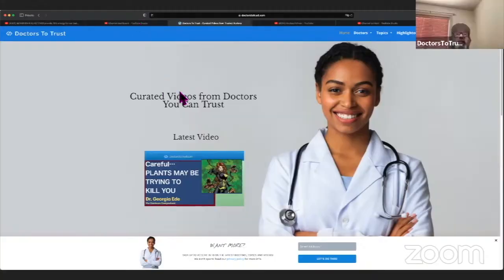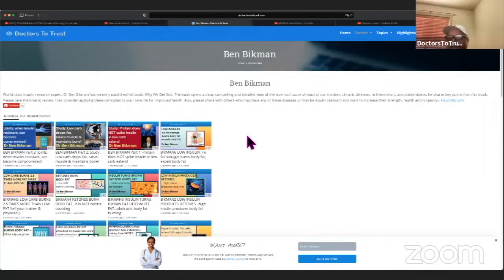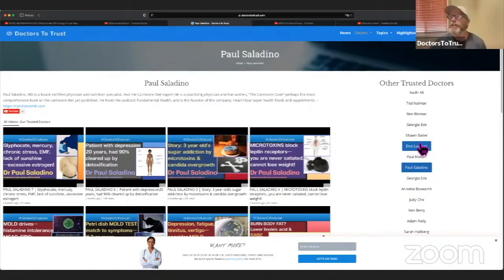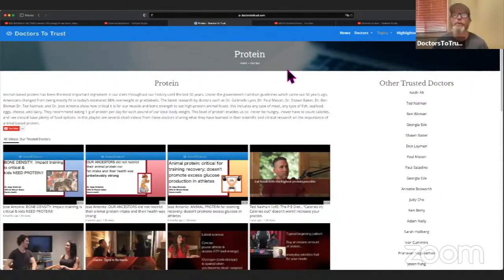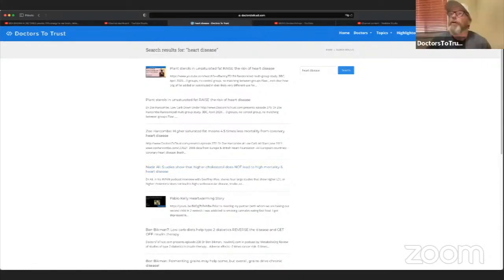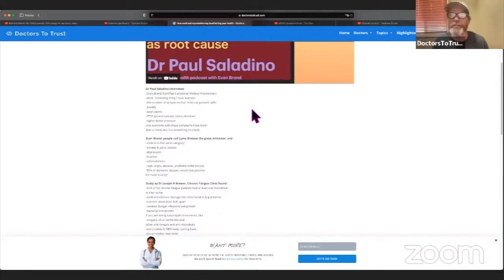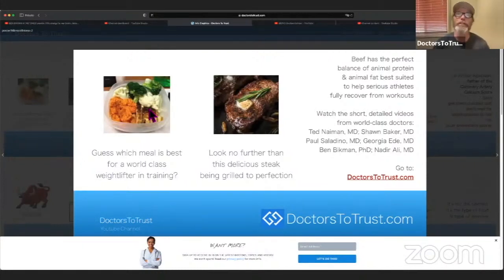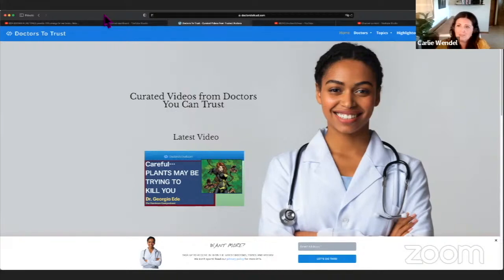INSULINIQ.COM hosts DoctorsToTrust.com website overview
presents episode 471 | Carlie Wendel & Rich Hart
InsulinIQ.com In Practice podcast

Carlie Wendel and Rich Hart hosted the
DoctorsToTrust.com website for an overview
of its purpose and functionality.

All videos from the DoctorsToTrust
Youtube Channel are uploaded and
organized on the website.

Website was designed by Rick Montrose,
Mountain West Design, Logan UT